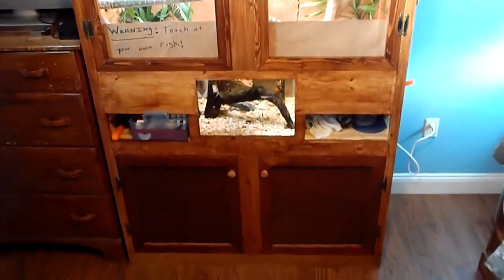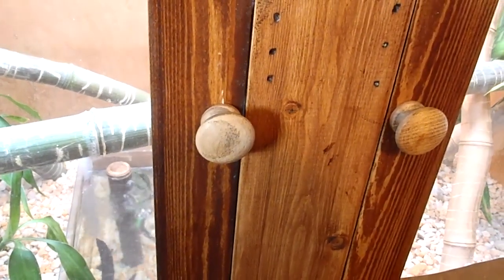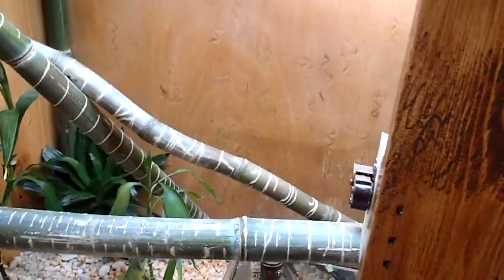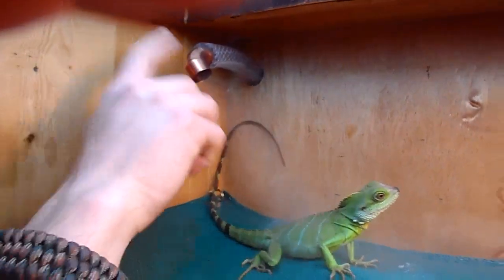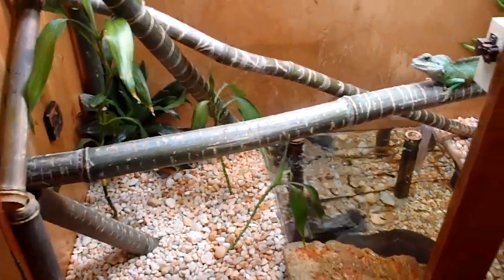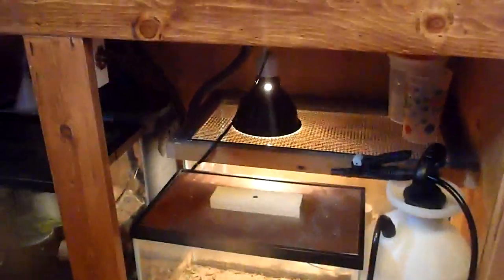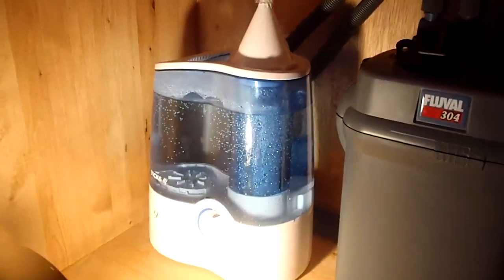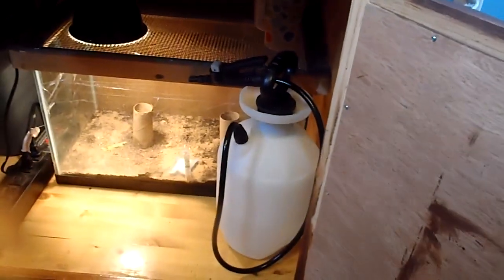Chinese Water Dragon Enclosure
My friend Tim, My Father, and I were watching videos on YouTube of other CWD enclosures and we started to take notes. Then we designed this enclosure in the video. Everything in this video cost around $800, including lighting, wood, plexiglass, canister filter, etc. I have four CWD's in this enclosure with a built in fish tank that is one foot high and two feet in depth and the width is 17inches. Everything we know about CWD we learned from a book called Water Dragons: A complete guide to Physignathus and more By: Bert Langerwerf. The book is 127 pages long and is loaded with information. I purchased the book online for $6 including shipping. If you have questions or would like more information on the enclosure you can click on the URL below that takes you to a FaceBook page a made for this enclosure and my CWD's. I also have photos, and if you click on the notes on the Facebook page there is information on lighting, canister filter, enclosure dimensions, where I purchase crickets/worms cheap, etc.. Here is the link: